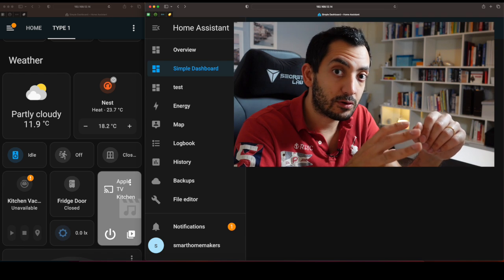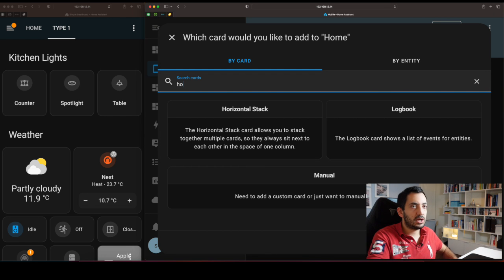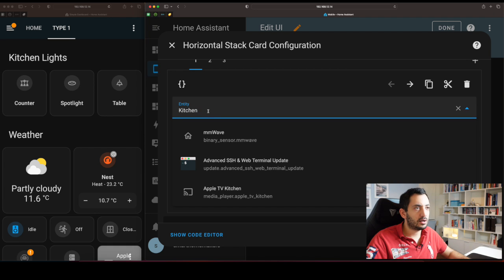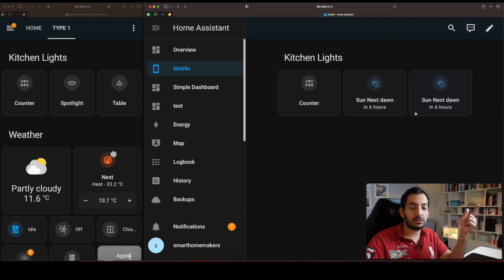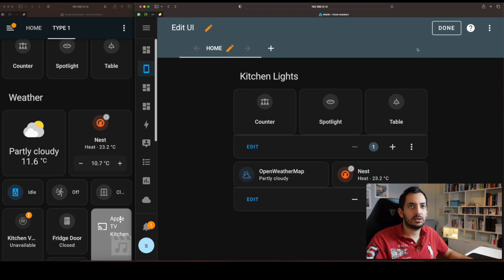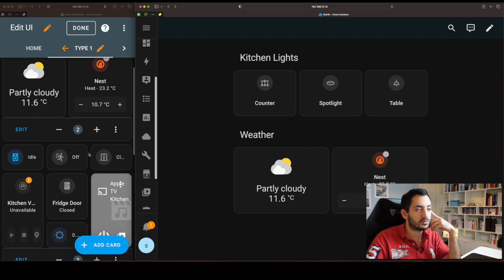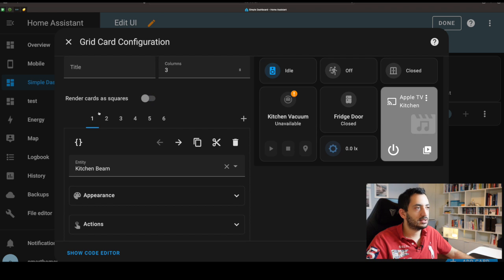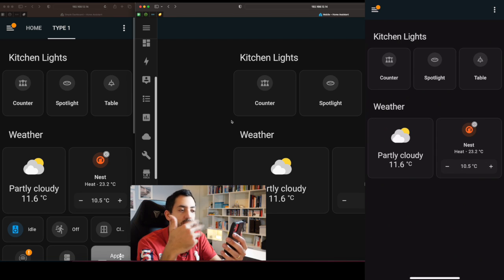Mobile FIRST SIMPLE Home Assistant Dashboard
Home Assistant dashboards can be overwhelming, in this video i share a simple dashboard that is perfect for mobile devices

★★ Contents ★★
00:00 - First Block
06:20 - Second Block
10:09 - Third Block